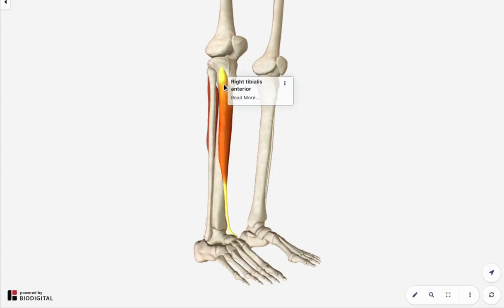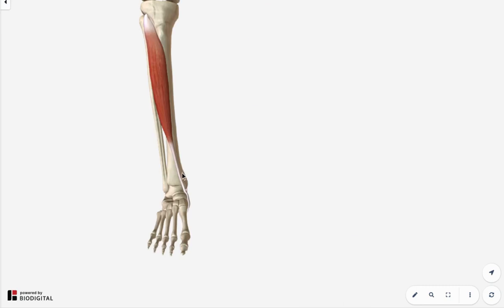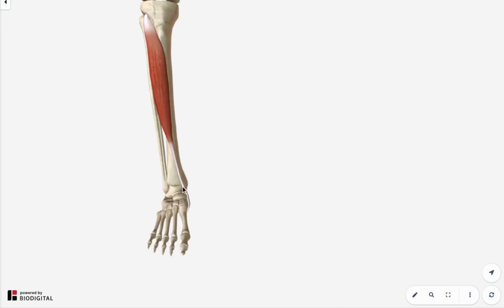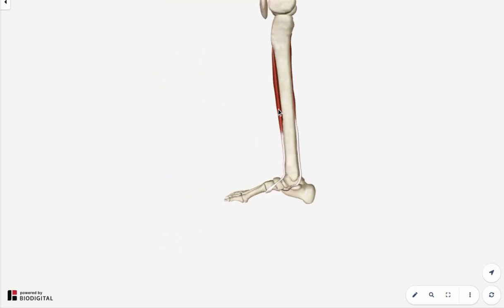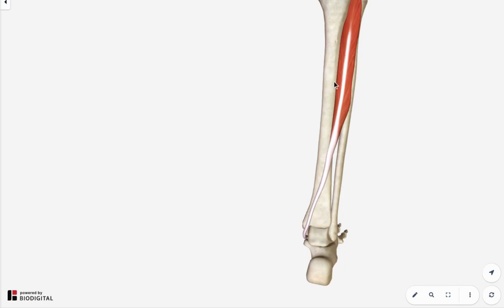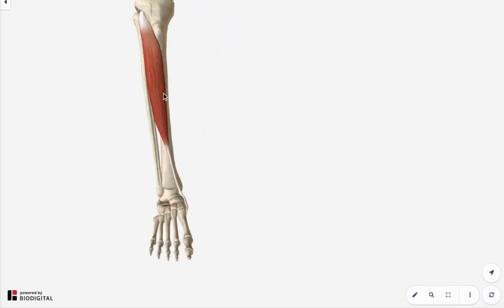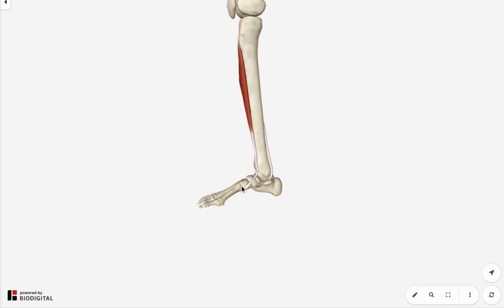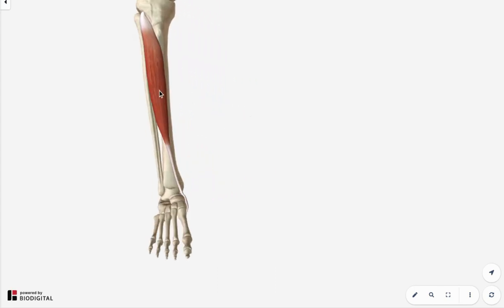Tibialis Anterior and Posterior